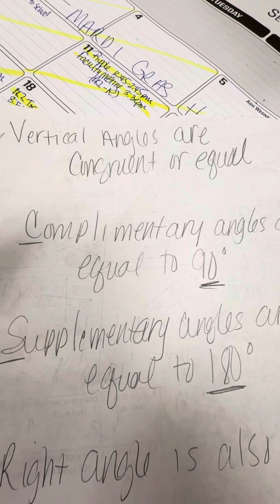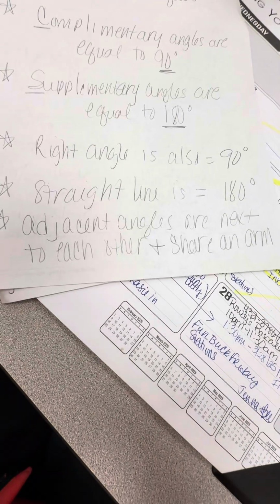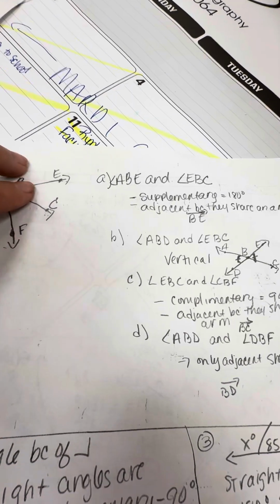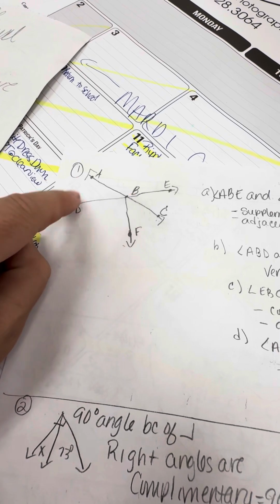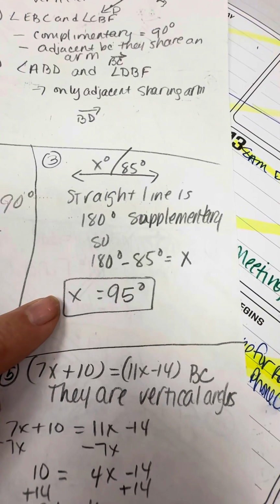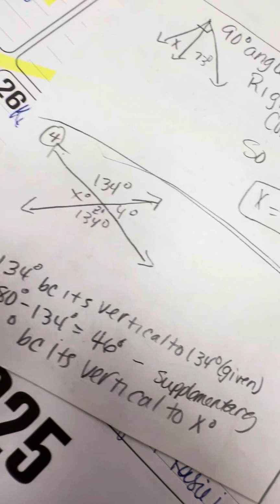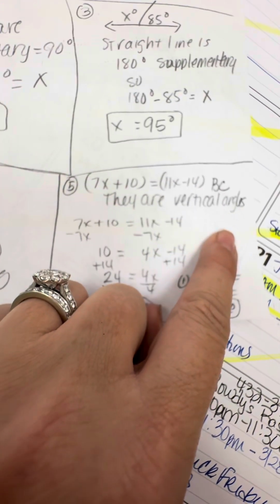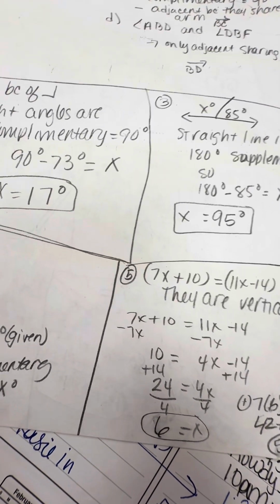Jake - Geometry Test Part 1